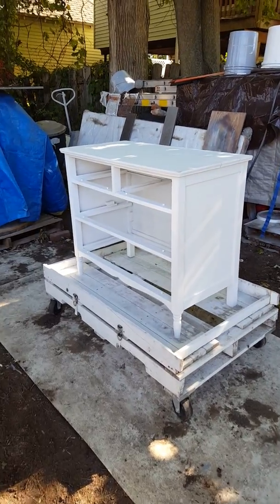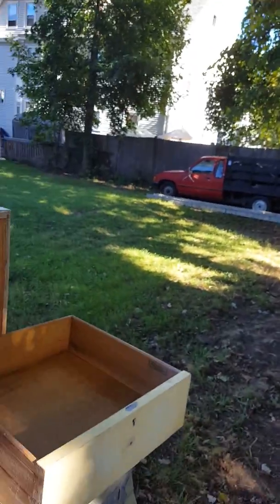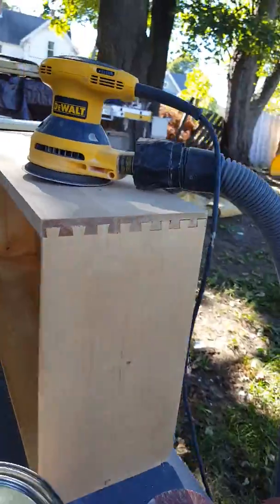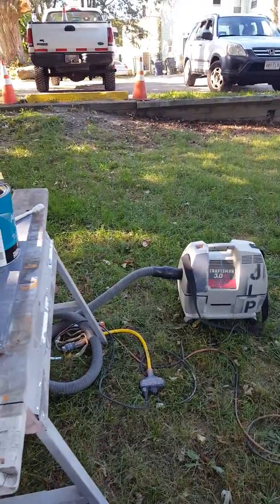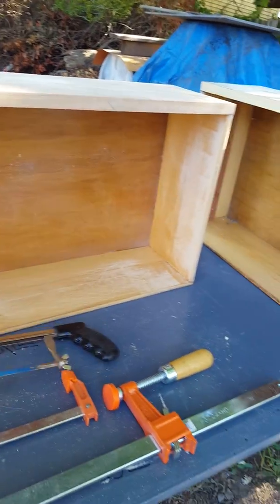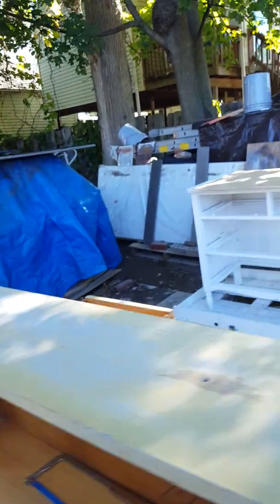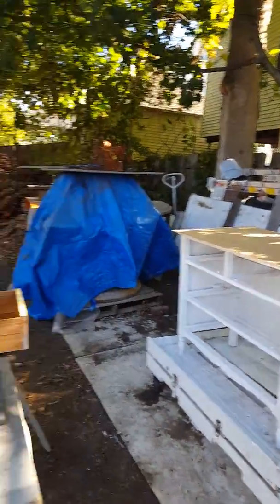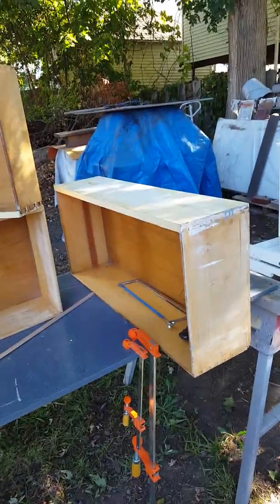Da P8NTRMAN🎨, Restoring a Dresser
Jhonny La Salle, Da P8NTRMAN is in the process of restoring a small Dresser left at curbside brought home after a early afternoon Sunday stroll. We found this piece on the side of the road, we stored it for a while and then started to restore it by removing the old paint, restoring the surface and recoating it with a latex enamel paint. Some repairs were needed but it's expected. This happens to be Da P8NTRMAN 's hobby and this dresser is for my daughter who is expecting her second child. Anyone can do this, and perhaps sell it on Craigslist, Offerup or other online selling apps for a small profit.

This could be someone's start up business. There is money to be made reconditioning furniture. Everyone needs furniture, especially a Dresser.

Thank you for viewing this video. God bless You in abundance.

Da P8NTRMAN